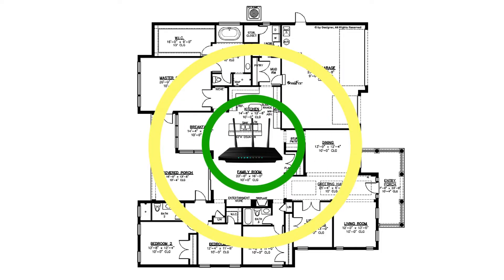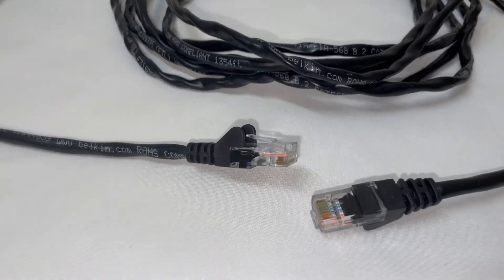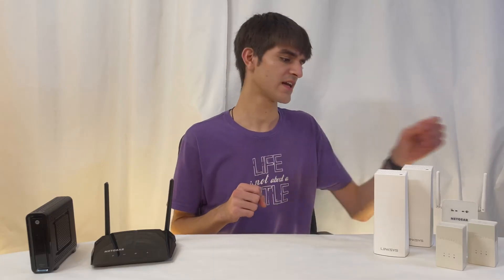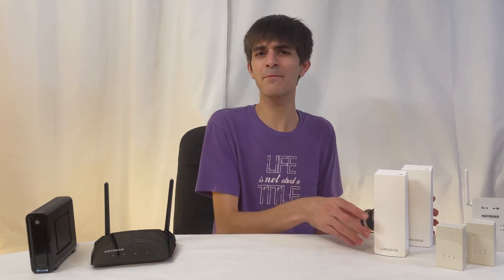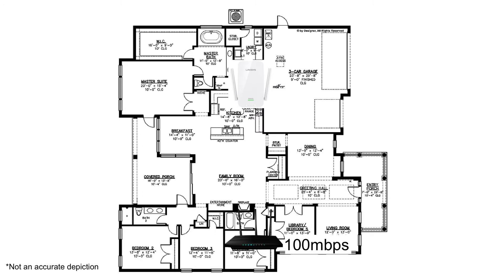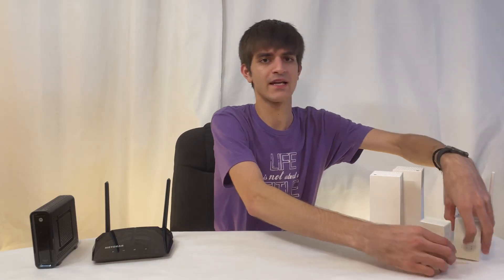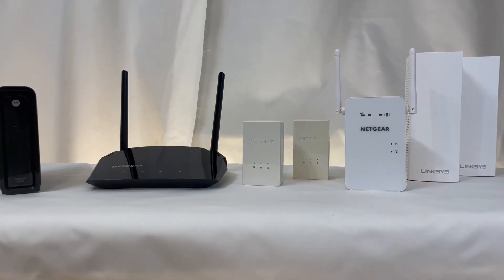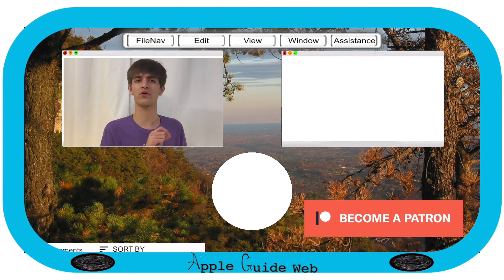Tools for Whole Home WiFi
One WiFi router will most likely not cover your whole home with the best internet, even if you put it in a central area. The outskirts will have slower speeds and even dead spots. So, here are some ways to expand your WiFi coverage.

* DigitalTrends: Is WiFi too unreliable? PowerLine networking may be what you need

Chapters:
* Intro: 0:00
* Home Network Components: 0:22
* WiFi Range Extender: 1:52
* Mesh Network: 3:00
* Problems with Extenders: 3:41
* Direct Connection via Ethernet: 4:22
* PowerLine Network: 4:50
* Summery: 5:41